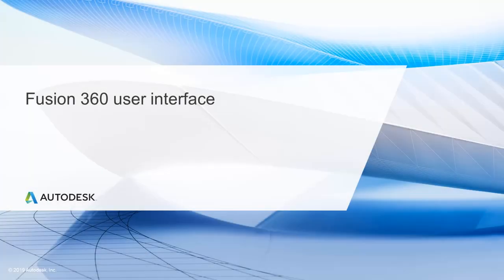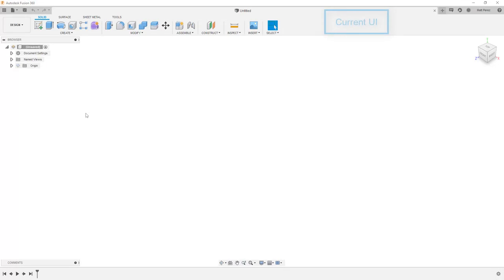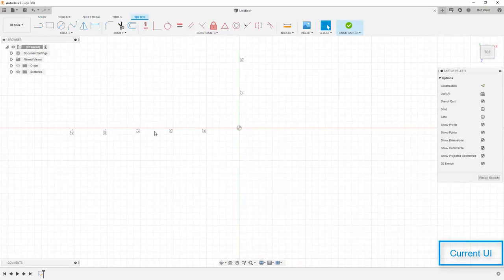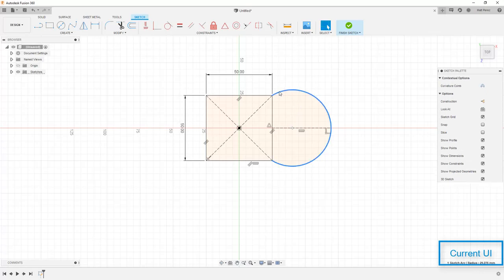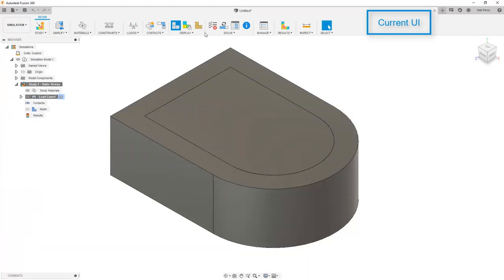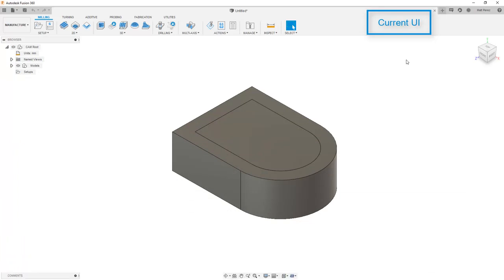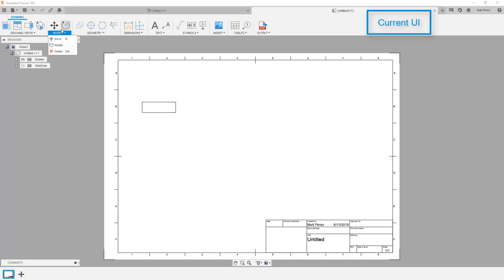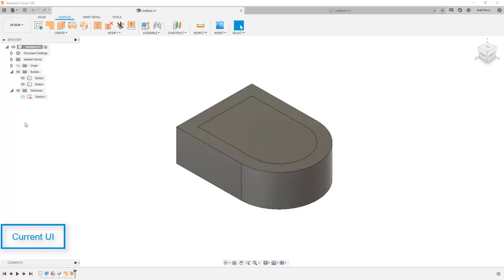Multi Axis CNC Toolpath - Fusion 360 User Interface Update Overview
Watch this video to learn about the latest updates to the Fusion 360 User Interface.